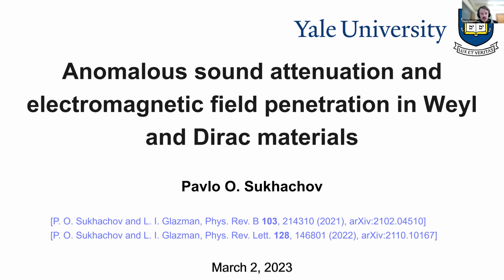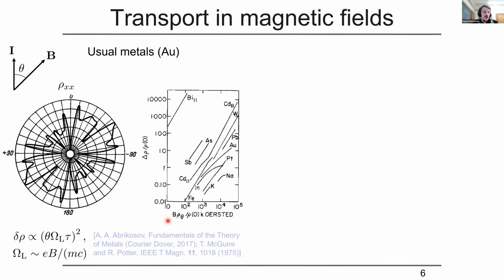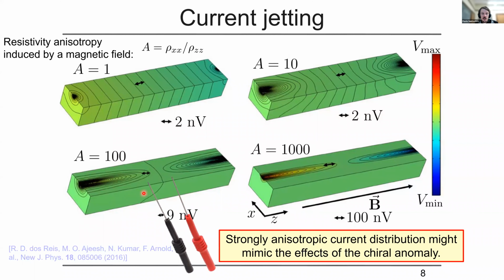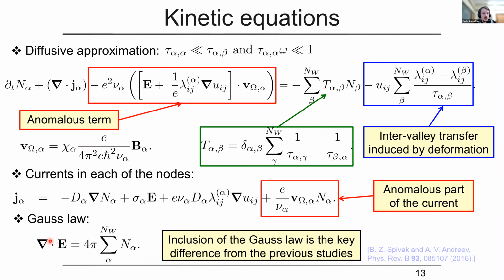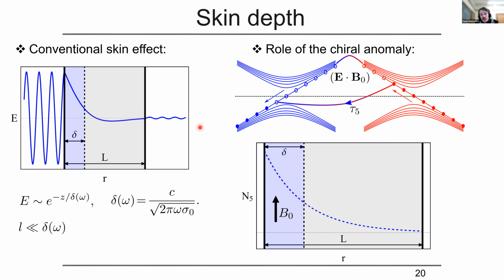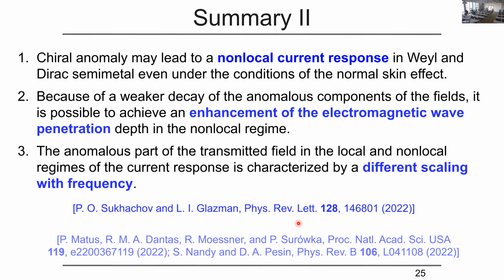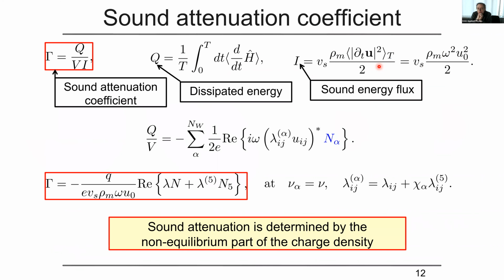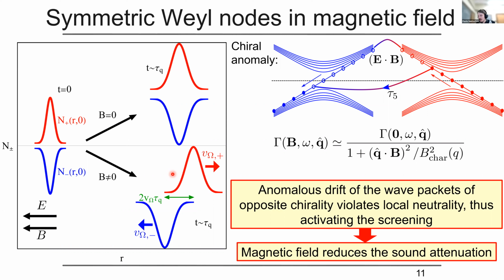Pavel Sukhachov: Anomalous sound attenuation and field penetration in Weyl and Dirac materials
German-Ukrainian Seminar on Quantum Materials

Lecture #6: March 2nd 2023 at 14:00 EET (13:00 CET)

Speaker: Dr. Pavel Sukhachov, Yale University

Title: Anomalous sound attenuation and electromagnetic field penetration in Weyl and Dirac materials

Abstract: A salient feature of Weyl and Dirac materials is the possibility to realize the chiral anomaly due to their relativistic-like electronic spectra and nontrivial topology. In this talk, I will present my recent results related to the manifestations of the chiral anomaly in sound attenuation and electromagnetic field penetration. Due to the interplay of intra- and inter-node scattering processes as well as screening, an external magnetic field generically reduces the sound absorption. A nontrivial dependence on the relative direction of the magnetic field and the sound wave vector, i.e., the magnetic sound dichroism, can occur in materials with nonsymmetric Weyl nodes. Also, I will demonstrate that the current response to an electromagnetic field in a Weyl or Dirac semimetal becomes nonlocal due to the chiral anomaly even under the conditions of the normal skin effect. Signatures of this nonlocality may be found in the transmission of electromagnetic waves.